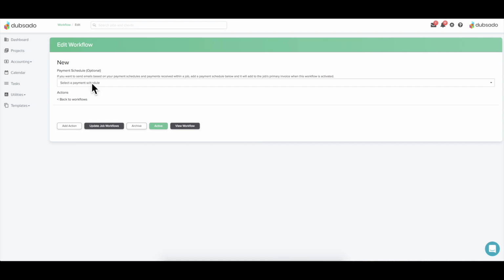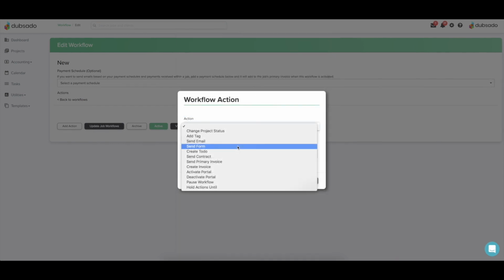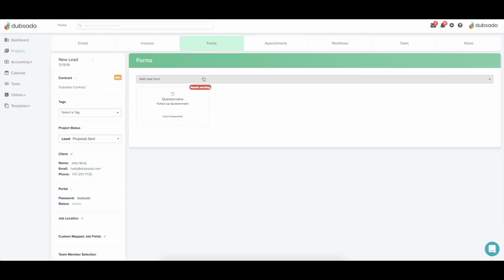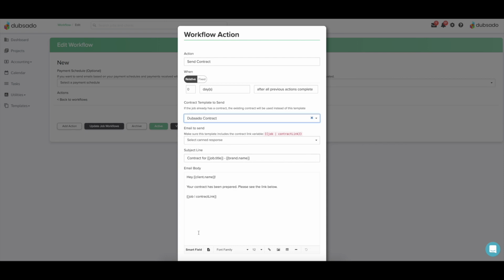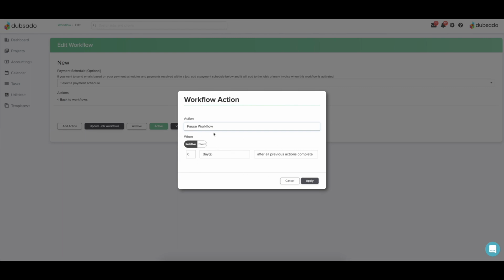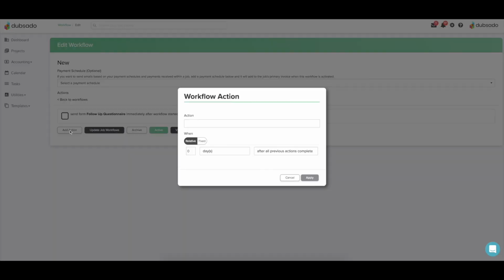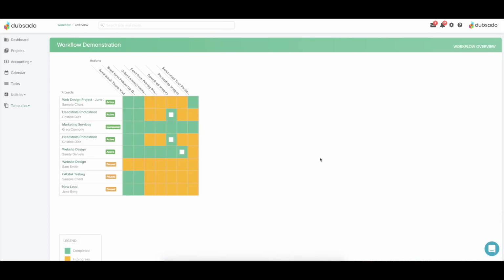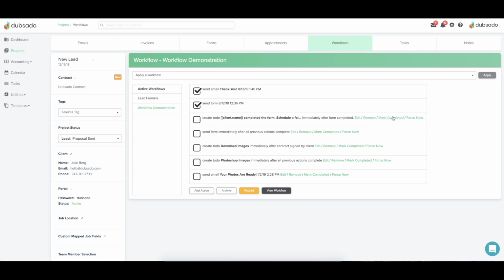Setting Up Workflow - Advanced Workflow How-to in Dubsado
Get your workflows going in Dubsado.  Here is the advanced how to on all things workflow.

Don't forget, the Dubsado team is always here for you if you have any questions.  We are here!